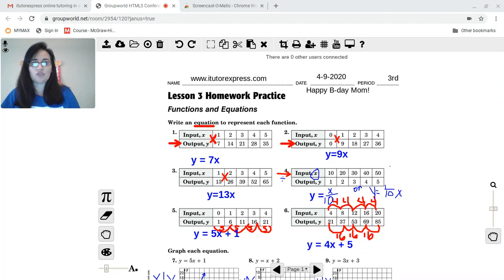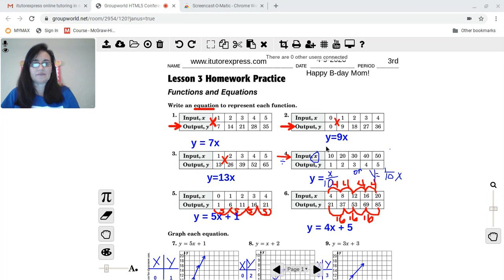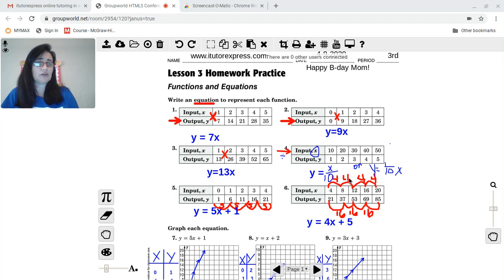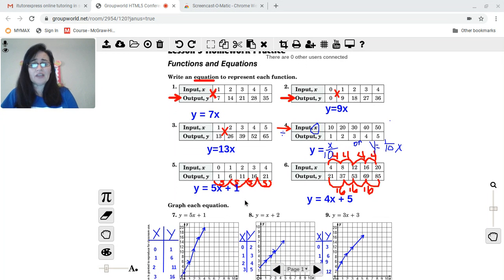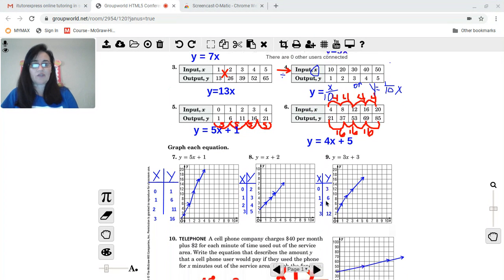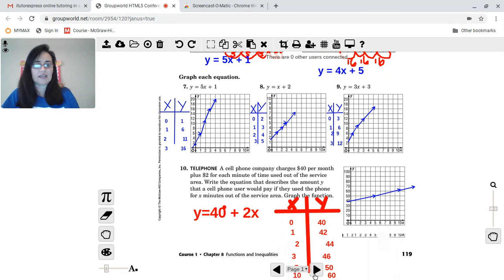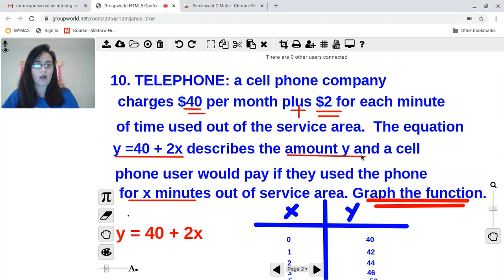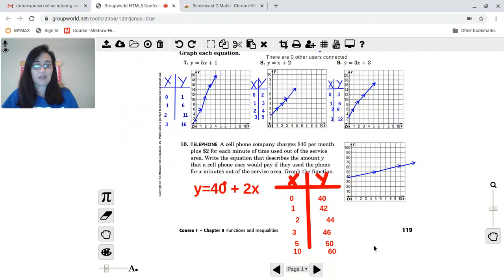Functions and Equations Homework Help Lesson 3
Hello welcome back, if you need more help with your homework, please call for a free 1 hour (April 9th thru April 30th, 2020 only) or go to our website to take advantage of this awesome offer during these difficult times we are facing of the Coronavirus.